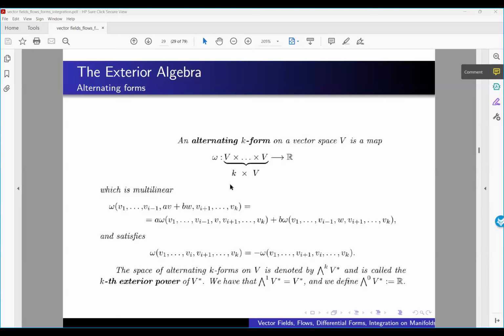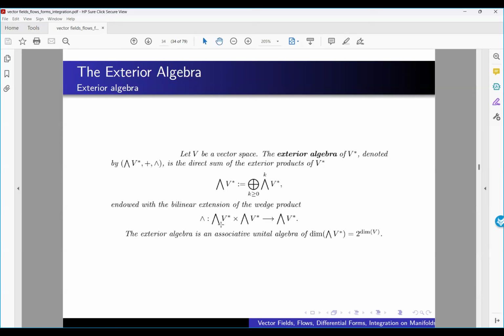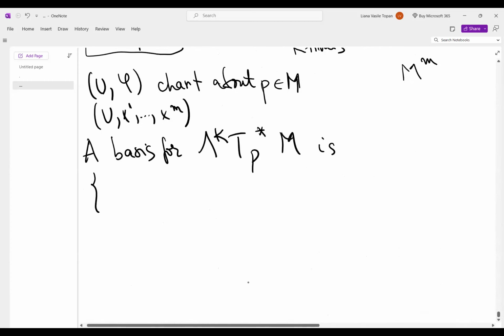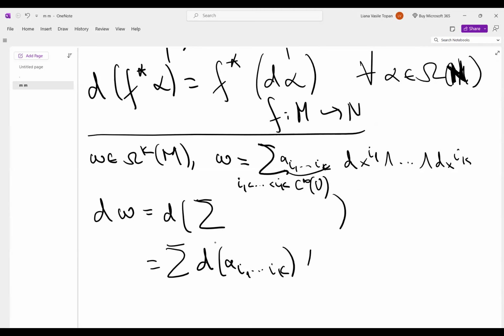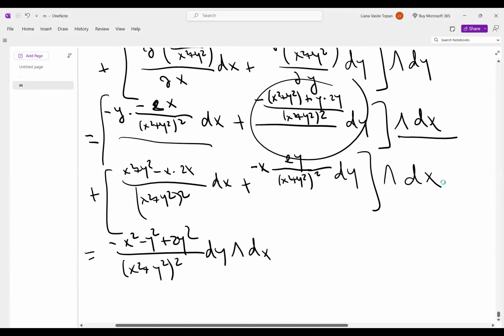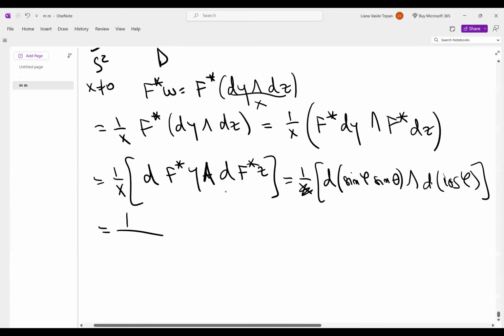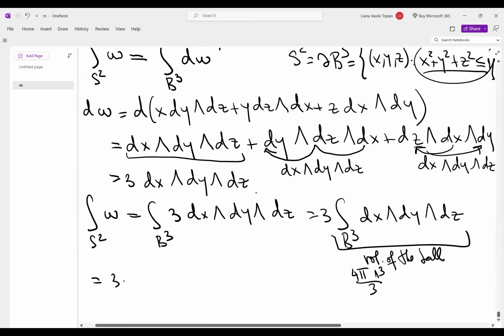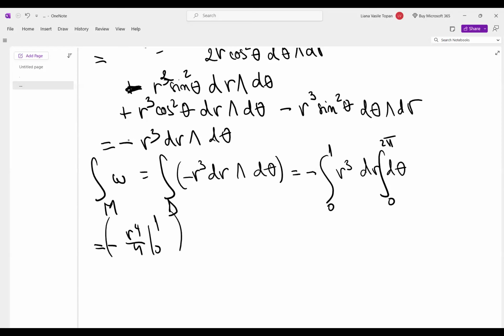دورة تدريبية بعنوان Riemannian Geometry (المحاضرة الثالثة)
مقدما الدورة

‏Prof.Dr Mohammed Guediri

‏ Dr. Liana Topan

عضوا هيئة التدريس بجامعة الملك سعود

عنوان الدورة
‏Riemannian Geometry

محاور الدورة :

‏Differentiable manifolds: Definitions (Chart, Atlas), Examples. Sub-manifolds of R".

‏The tangent space, The tangent bundle, Maps between manifolds, Immersions, Submersions,  Diffeomorphisms.

‏Vector fields, flows, One-parameter subgroups.Differential forms, Integration on manifolds.

‏Riemannian metric, Examples, Levi-Civita connection, Covariant derivatives.

‏Parallel vector fields, Geodesics.

‏Riemannian curvature tensor, Sectional curvature, Ricci curvature, Scalar curvature, Einstein manifolds.